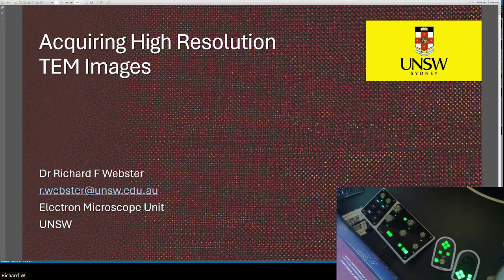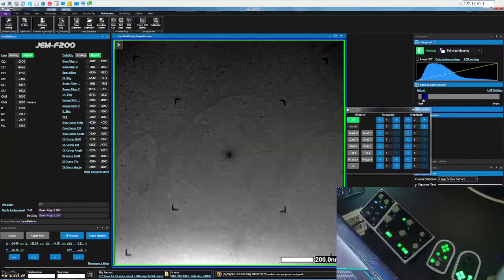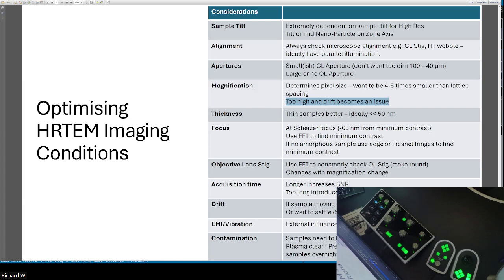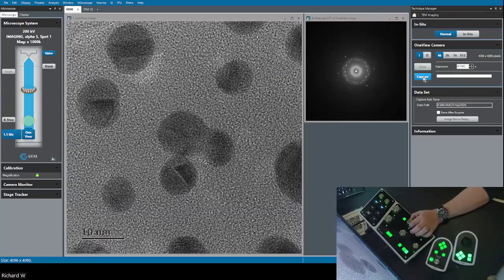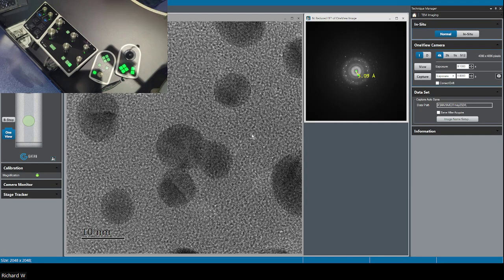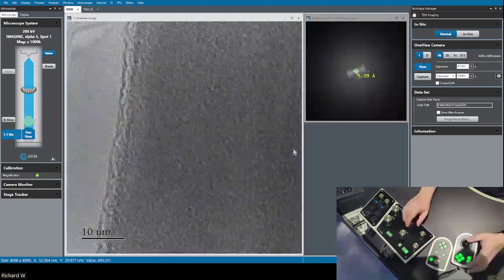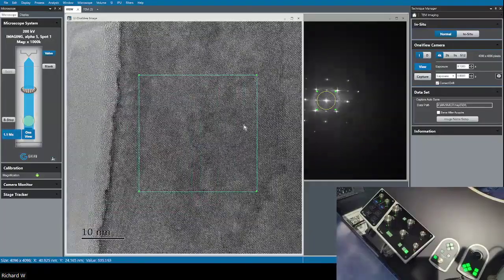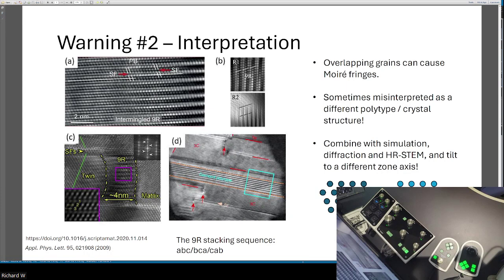Demo: Practical Considerations of HRTEM